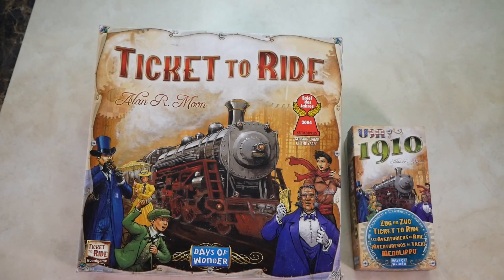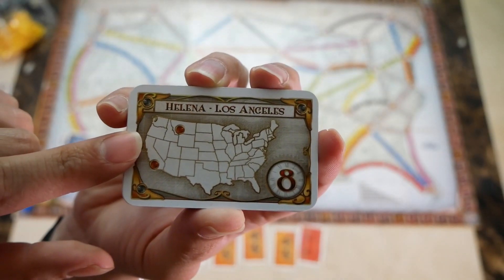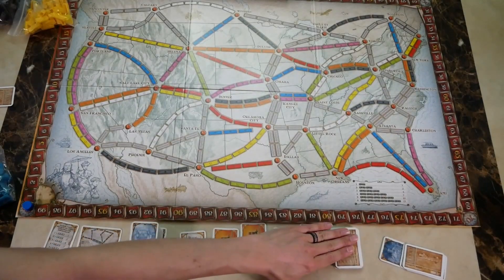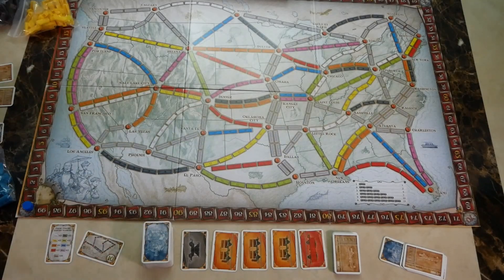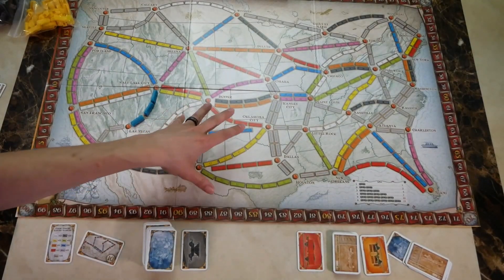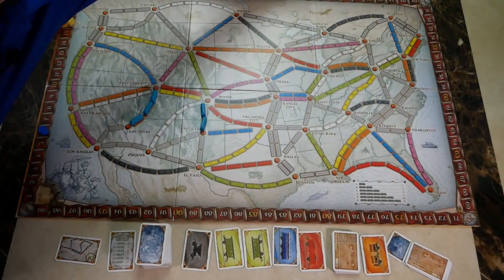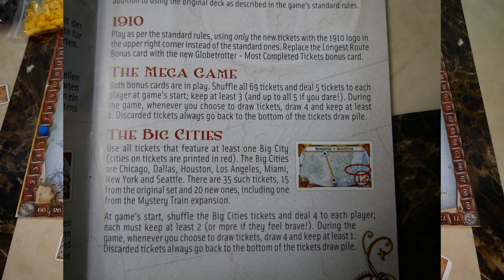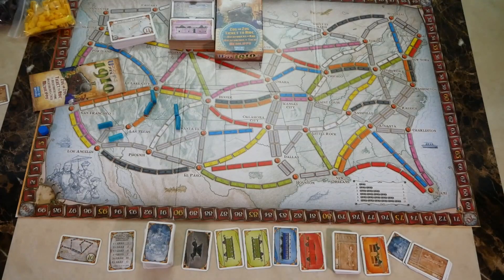TABLETALK: HOW TO PLAY TICKET TO RIDE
Learn how to play Ticket to Ride, one of the best selling family board games on the market! Winner of the Spiel des Jahres in 2004!

how to play 0:30
1910 expansion 9:16
special editions 12:10